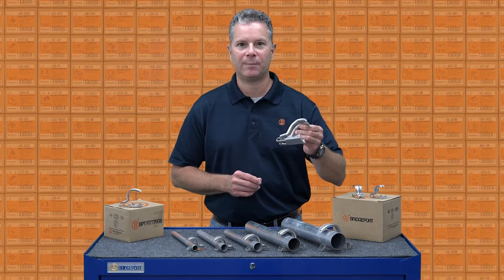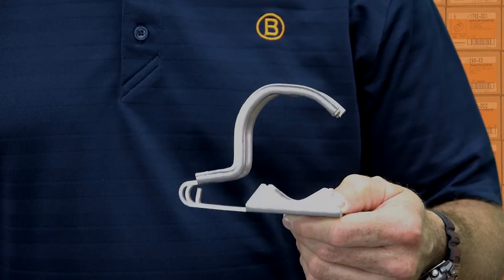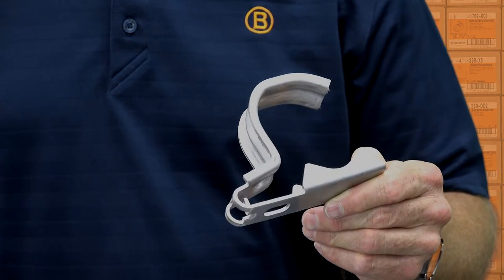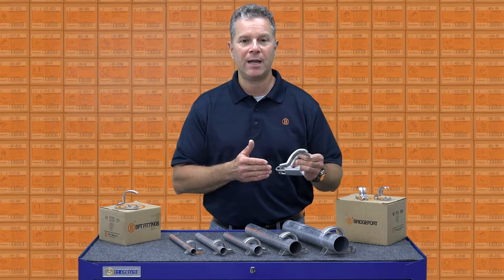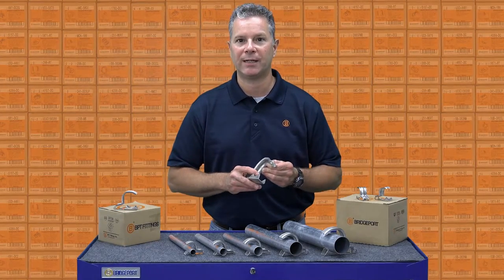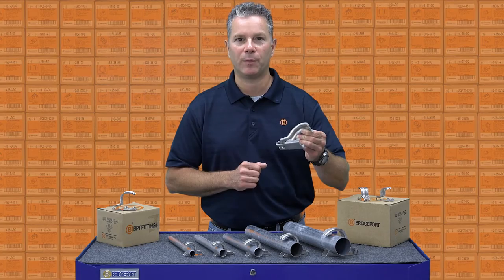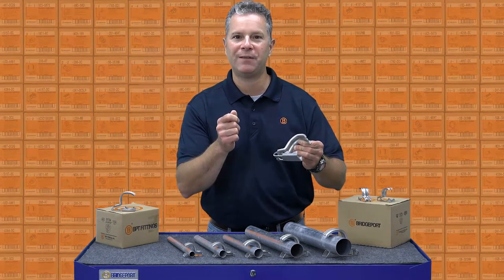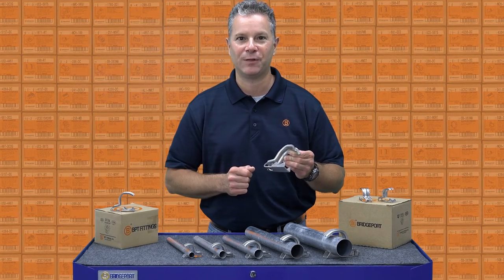Stainless Universal Clamp Straps are perfect for Outdoor Installations!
Bridgeport's Patented Universal Clamp Straps are now available in Stainless Steel. The are great for multiple trade sizes and conduit types, especially when running conduit or cable in wet locations!